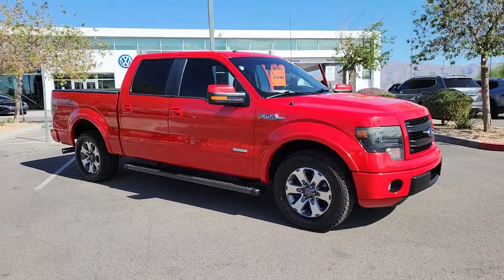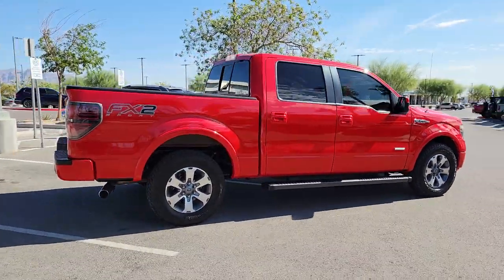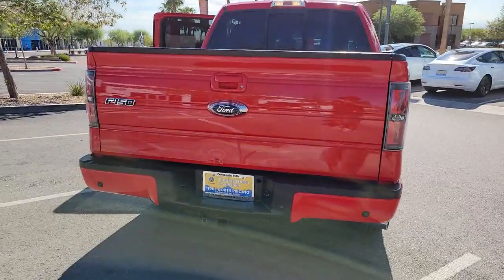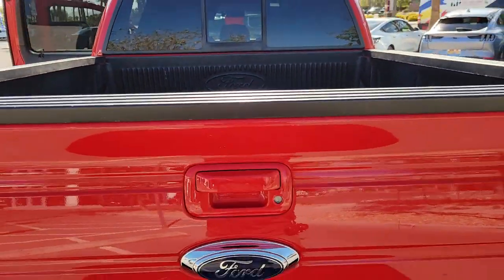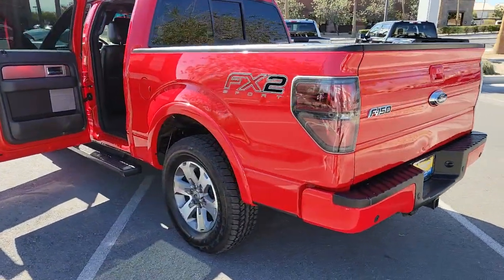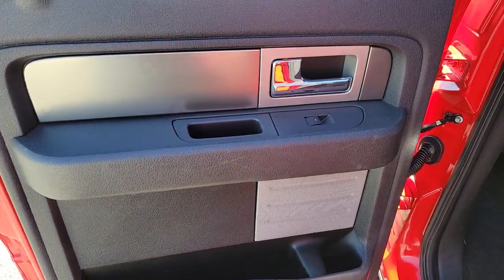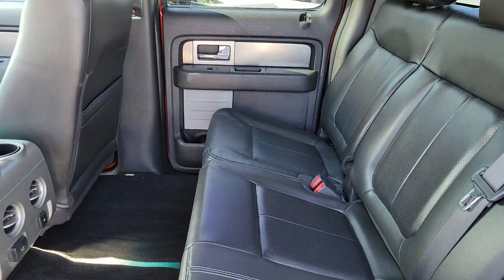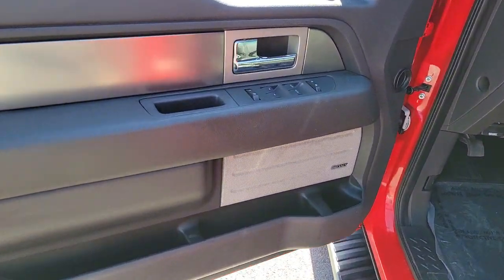2013 Ford F-150 Las Vegas, Henderson, North Las Vegas, Boulder City, Mesquite, NV P4822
Race Red Used 2013 Ford F-150 available in Las Vegas, Nevada at Findlay North Volkswagen. Servicing the Henderson, North Las Vegas, Boulder City, Mesquite, NV area.